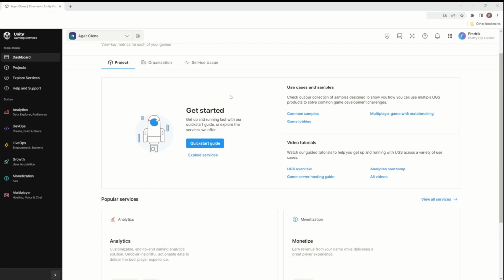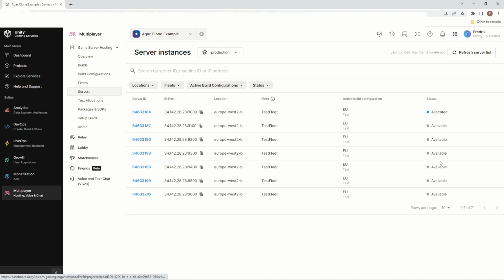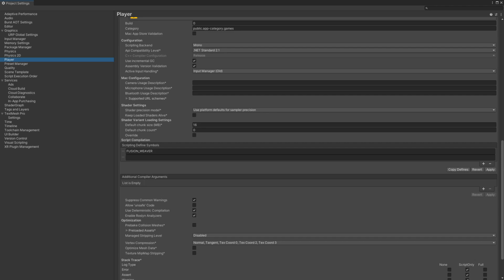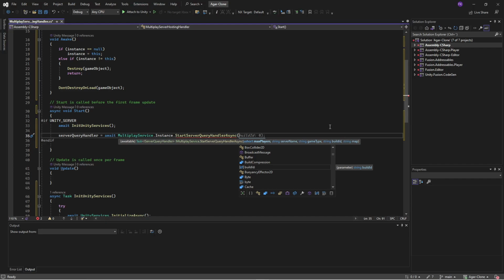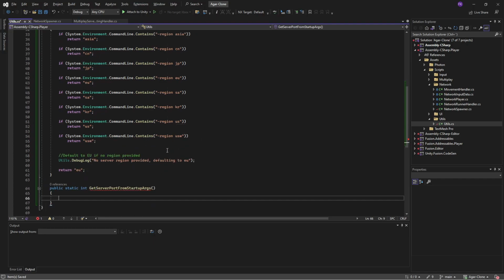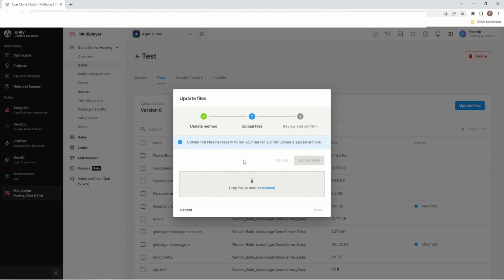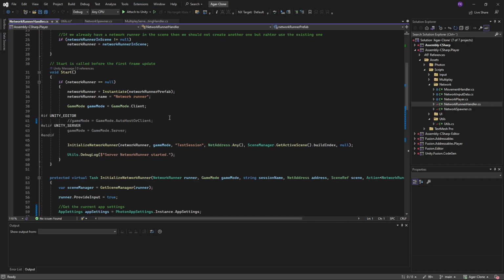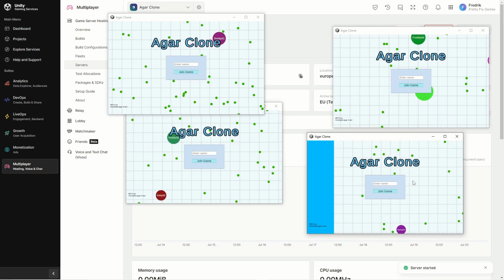Tutorial: Agar.io clone in Unity + Photon Fusion online multiplayer EP 5 - Cloud Servers ☁️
In this episode we'll go through how to host & run your game on Unity game services *Multiplay* cloud servers. With *Multiplay* cloud servers hosting your game becomes a breeze and we'll cover the you'll need to take to setup your server including build configs, setting up fleets and most importantly of all, how to get Photon Fusion to run on multiple servers. The client is also enhanced to handle discovery of new servers and will auto connect to the first available server.

What is Agar.io?
Agar.io is a massively multiplayer online action game where you control a circular cells in a map representing a Petri dish. The goal is to gain as much mass as possible by eating agar and cells smaller than the player's cell while avoiding larger ones which can eat the player's cells.

Chapters:
00:00 Intro
00:38 Setup Cloud Servers
14:38 Integrate Multiplay
47:17 Support multiple servers
57:57 💗 Patreon supporters